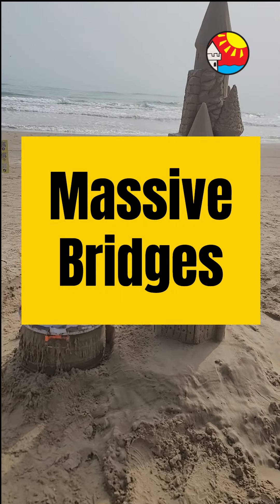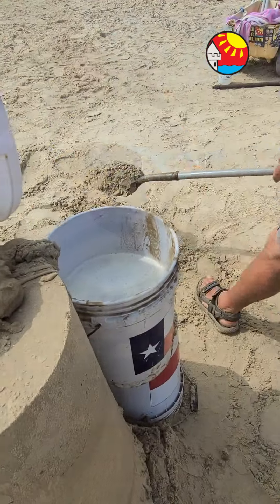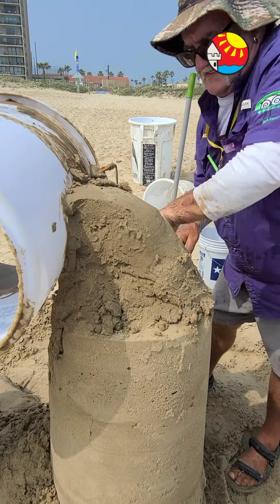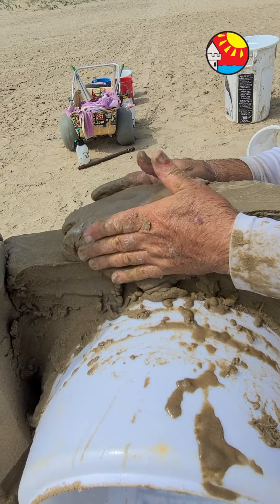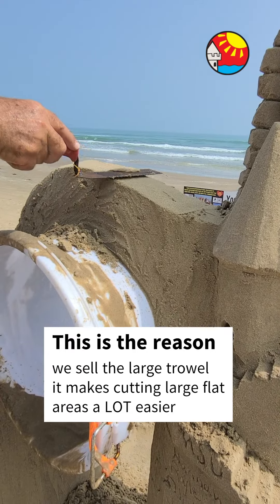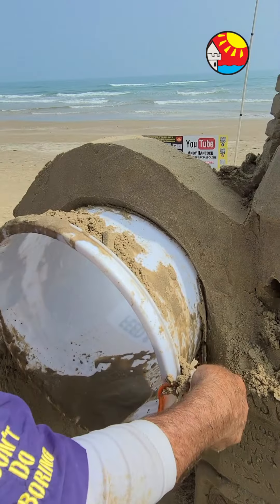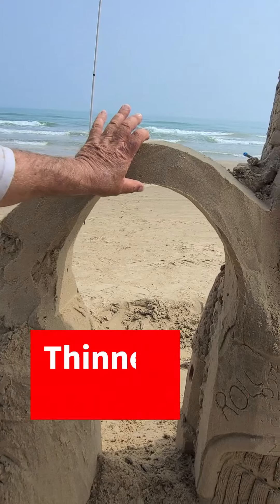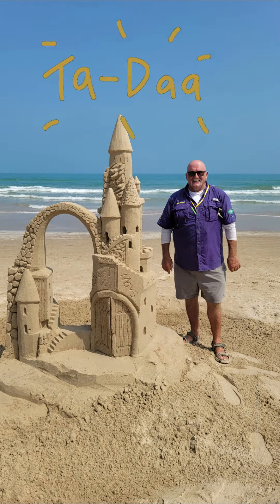Massive Bridges - How do they Survive?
Watch Andy Hancock to see if you can get your bridge to survive!
We don't teach Amateurs...
We teach amateurs how to be professionals

  using 6 things that will affect your life every day

I am older so just want to help folks who don't have the experience to figure this stuff out!

Follow my channels about Building a ContainerHome in Texas